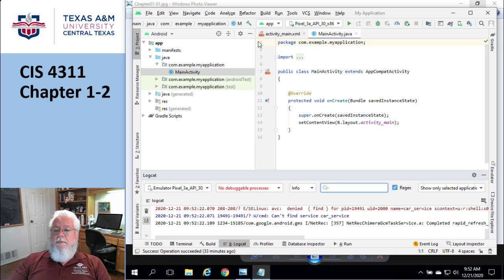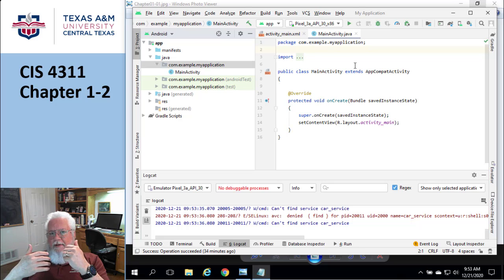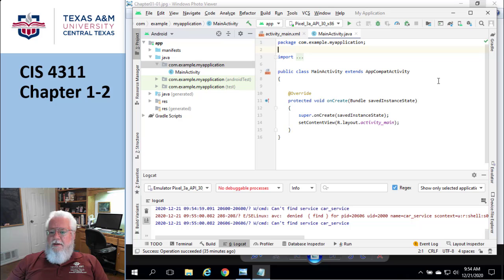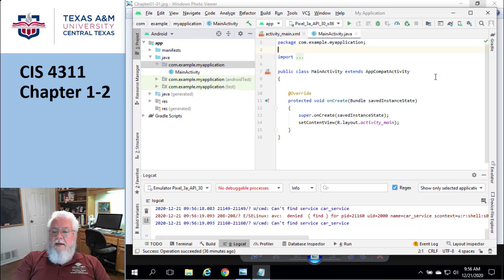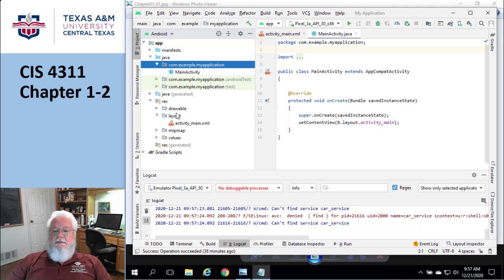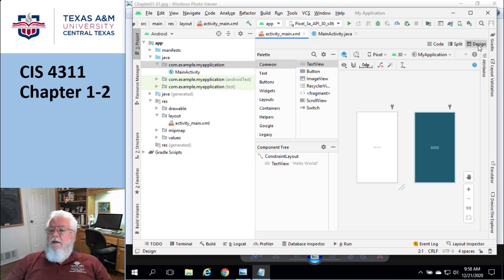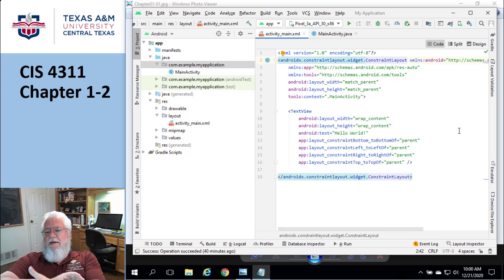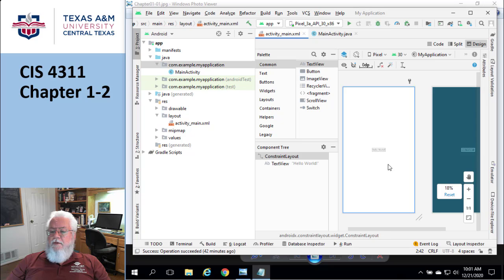CIS4311 Chapters1-2 Part2